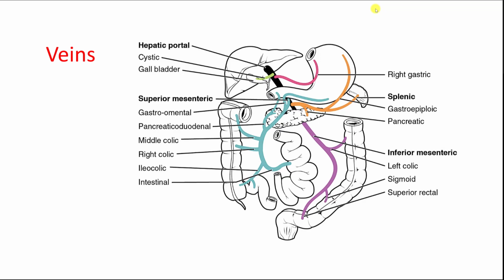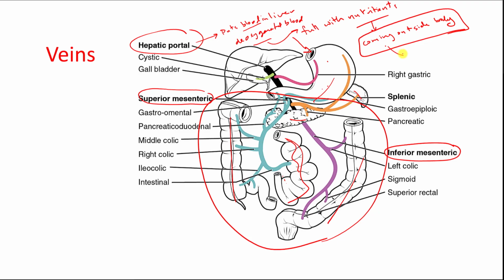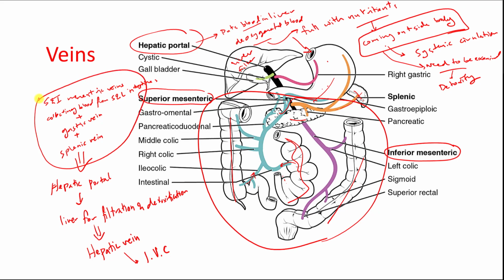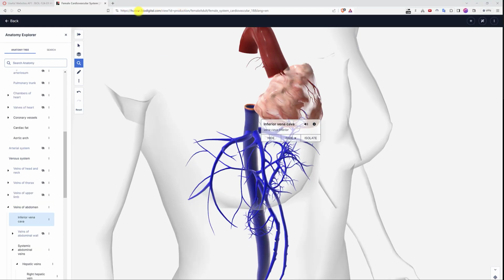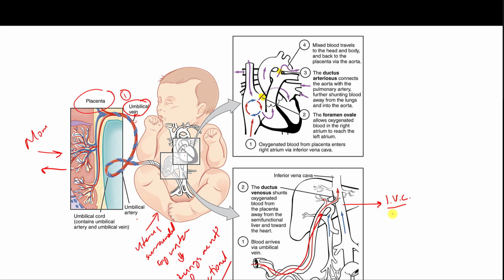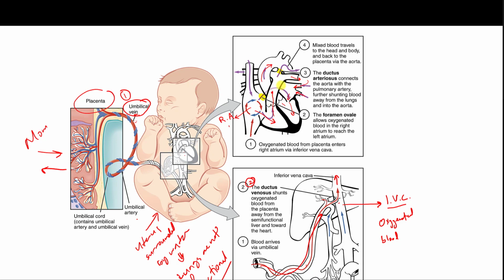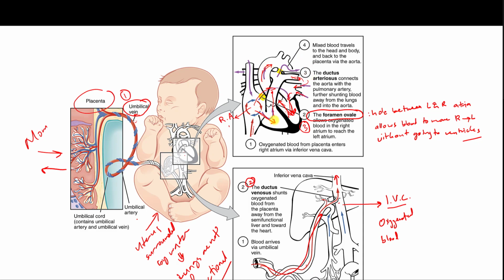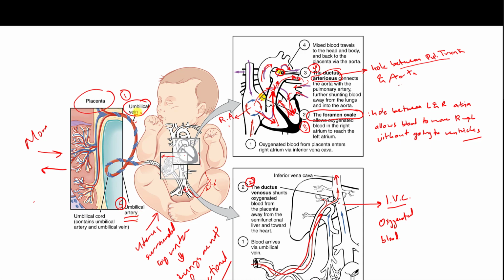Blood Vessels 3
AP2
Dr. Ahmed Katsha
The hepatic portal system
The fetal circulation